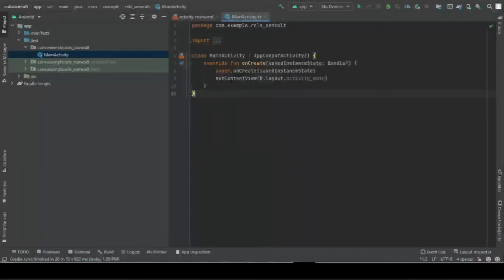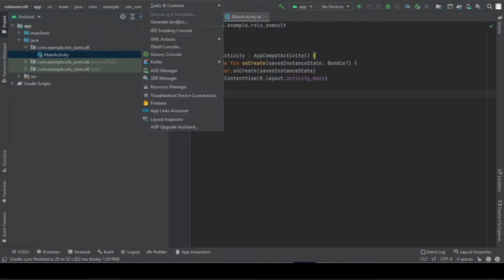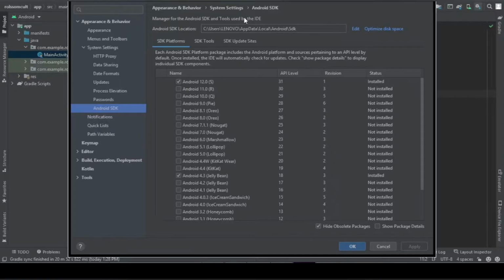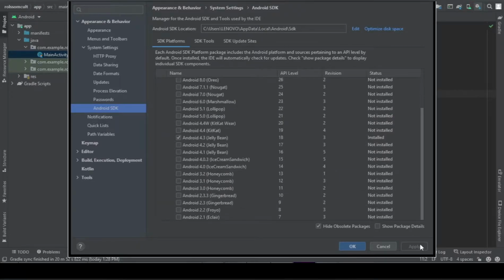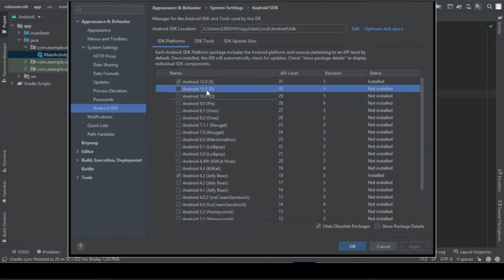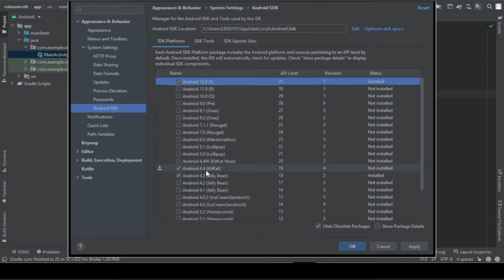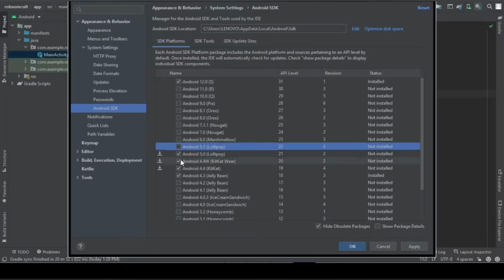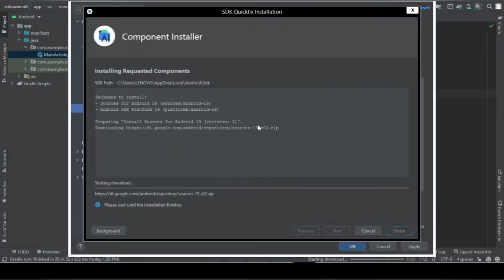Download Sdk tools for Android studio free on Windows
Learn Android Software Development With This Free Software Development Kit

Learn to download Sdk in just 5 minutes……Don't waste time at all

ROL'S Consult gives you in-depth detail on this for free

Software Development Kit (SDK)

Sdk for Android Studio

SDK for free